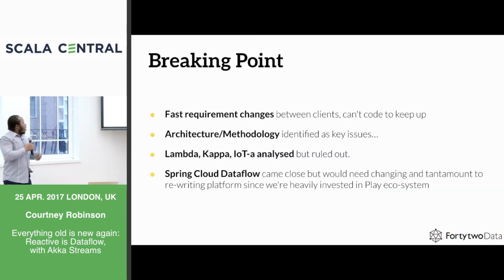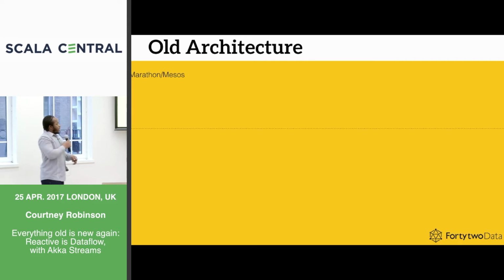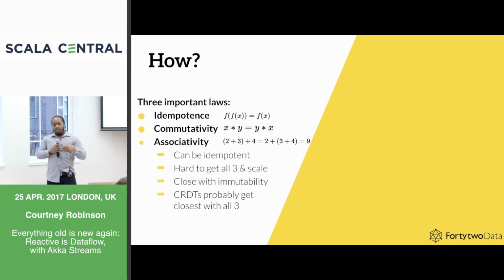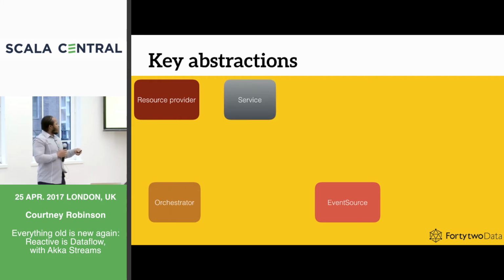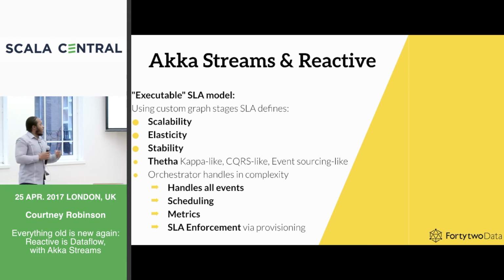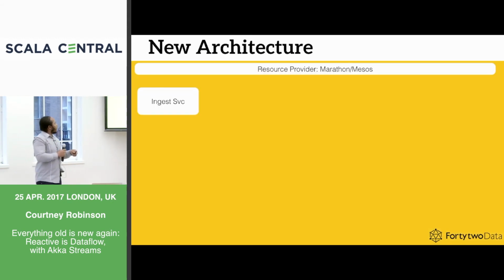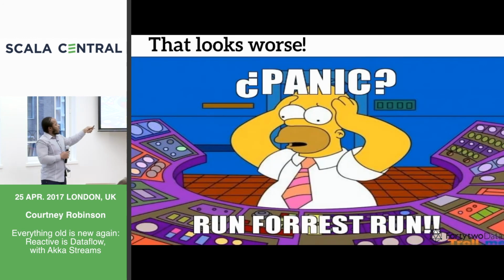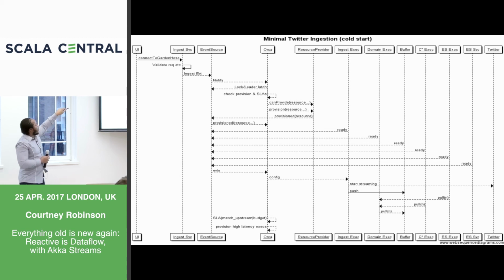[Scala Central] Courtney Robinson - Reactive is Dataflow, with Akka Streams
Courtney Robinson, Software Engineer, FortyTwo Data.

We've been experimenting with Akka Streams and adopting a fully reactive model in a way that gives us the following properties: Scalability; Reactive; Elastic; Self healing.

By being reactive we get certain system properties for free including the typical fast producer, slow consumer situation. We are defining interfaces to interact with "resource providers" e.g. Mesos/Marathon, DC/OS or Kubernetes to enable the system to automatically scale up more instances depending on the current load profile and the service's configured SLA. This is all driven by metrics automatically captured. As load reduces and it auto scales back down enough to comfortably meet SLAs.

This talk will be a high level overview of the design of the library, where we're at with it and the direction we're trying to take it to. We're in the early stages of this work but already getting better throughput with less resources than our legacy spark setup and with plans to migrate the entire platform to using this new model.